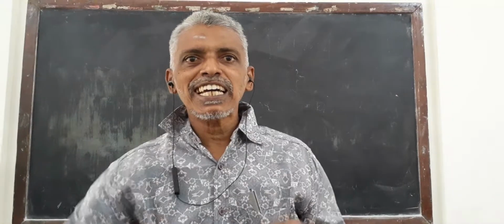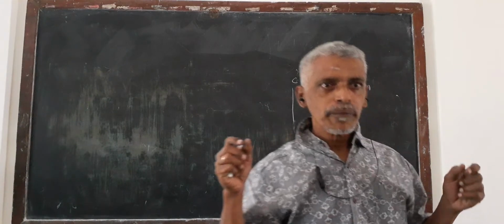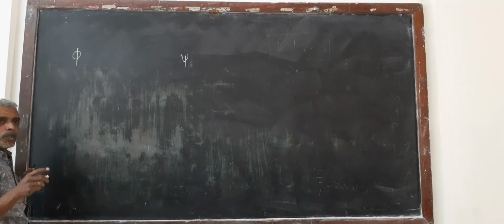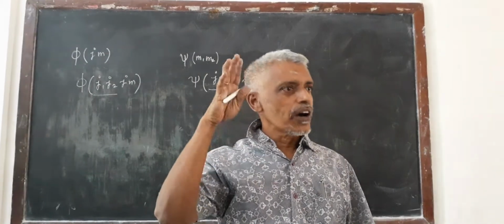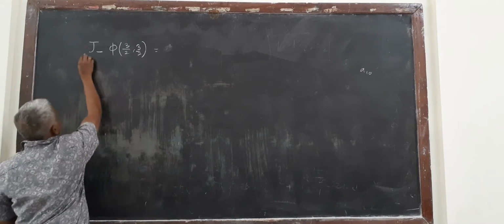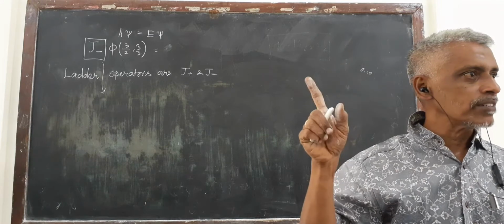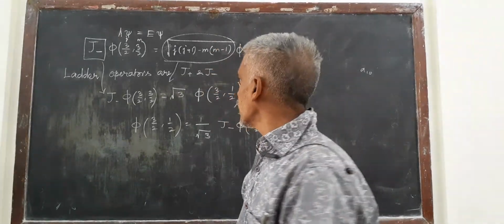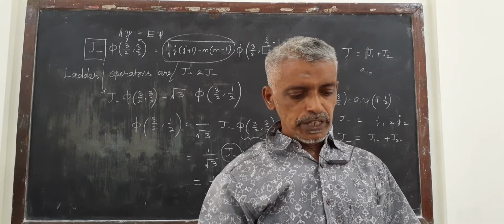CGC cont'd j=1 j=1/2